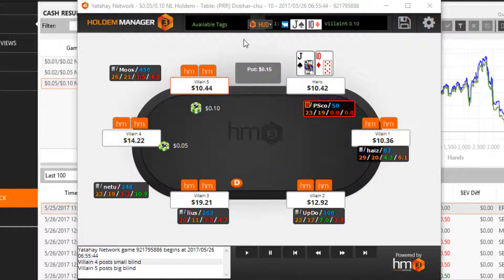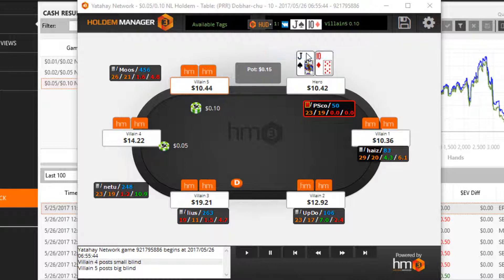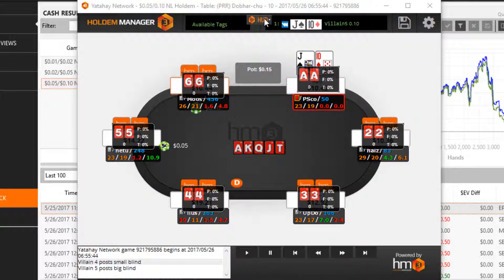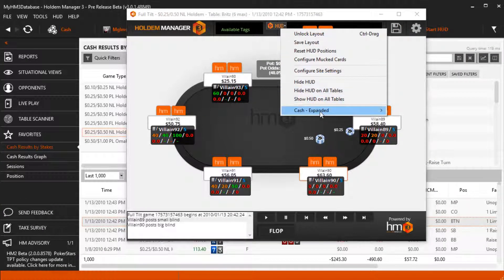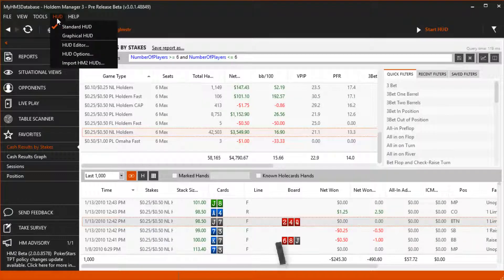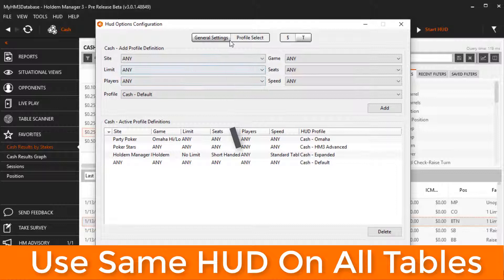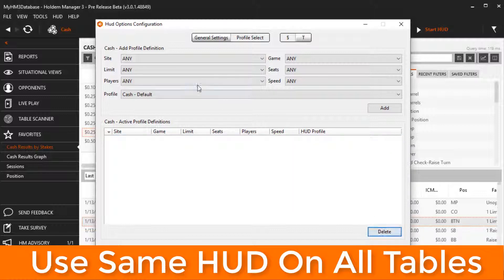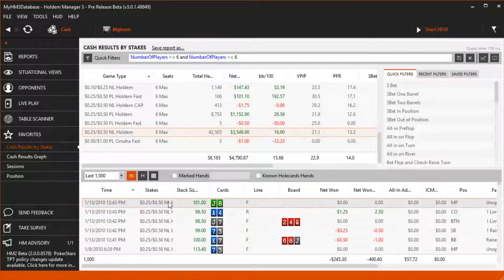Table Options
Learn about the HUD table options in this video.

0:00 Introduction
0:18 Accessing Table Options
0:22 Unlock Layout
0:37 Save HUD Layout
0:42 Reset HUD Positions
0:49 Configure Mucked Cards
0:56 Hide & Show HUD
0:59 Change HUD Being Displayed
1:03 Set HUD Profile as Default
1:14 Use HUD Profile For Every Table Type

Questions?